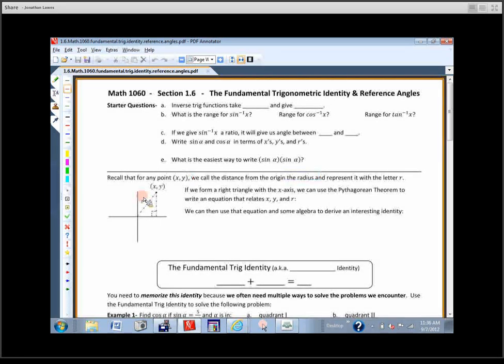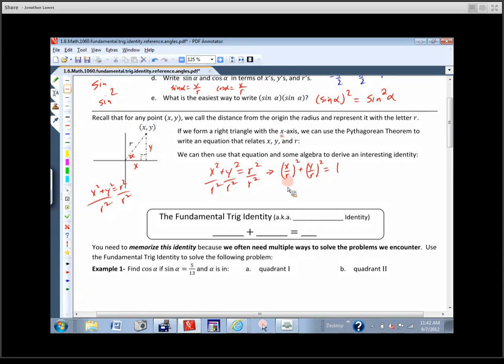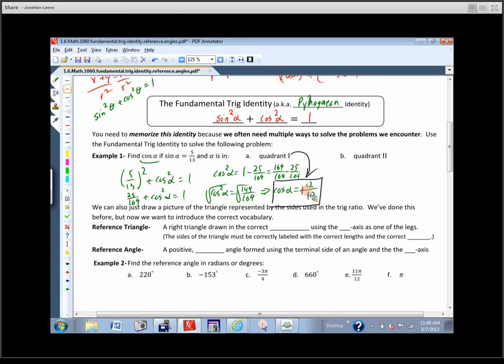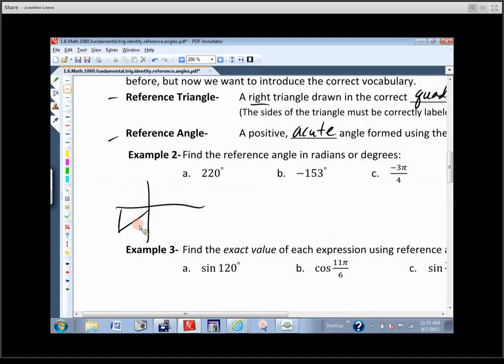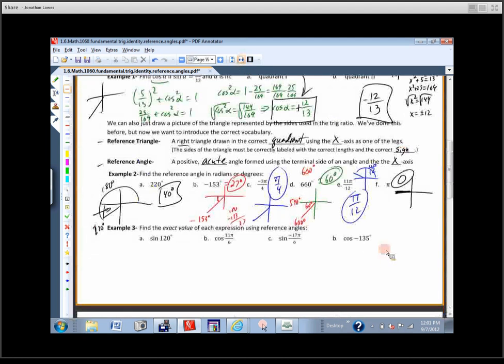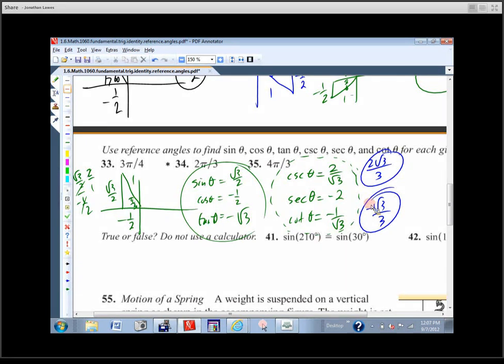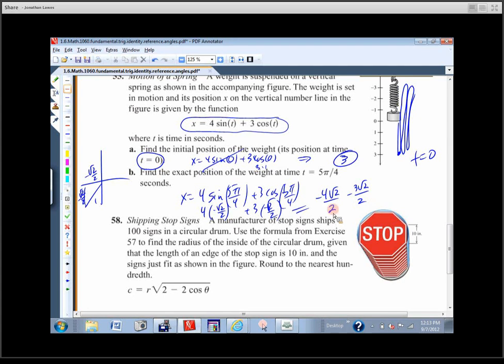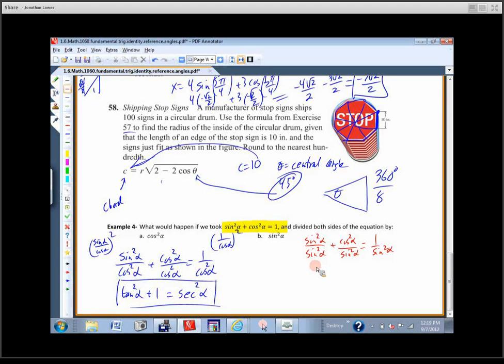Math 1060 Sec. 1.6 - The Fundamental Trig Identity and Reference Angles